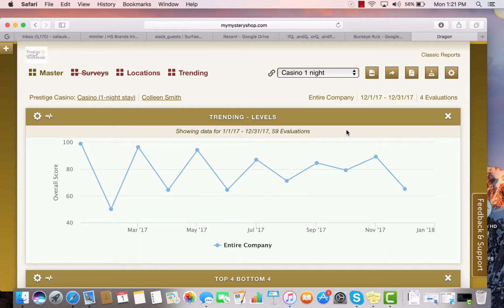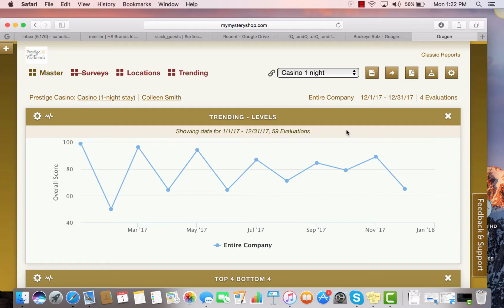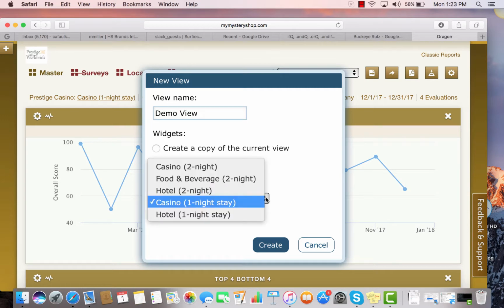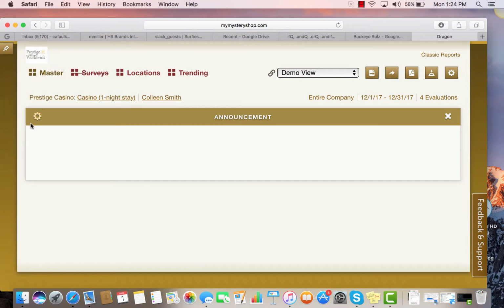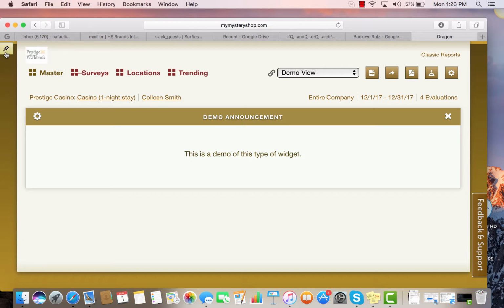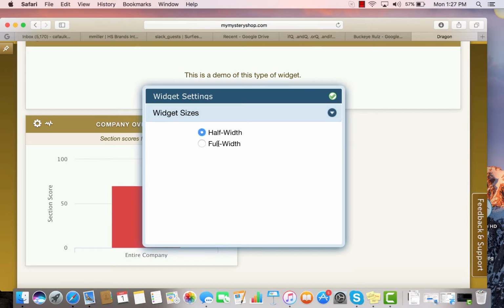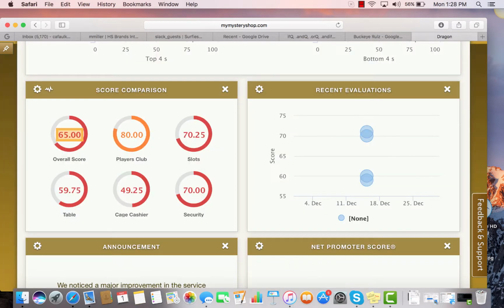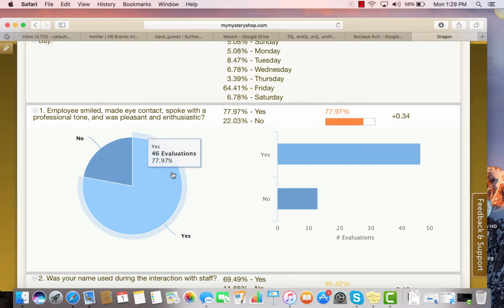DragonClient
Dragon Client Training